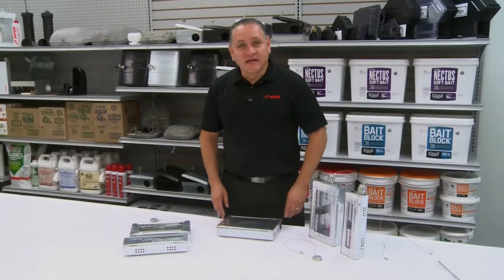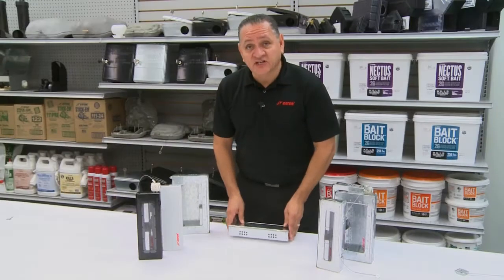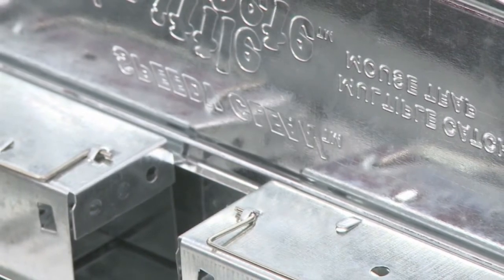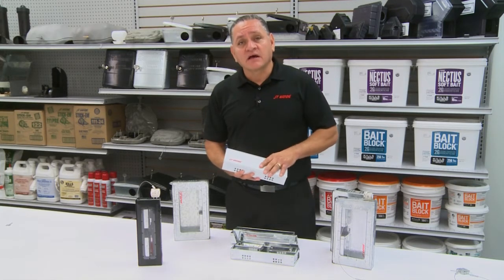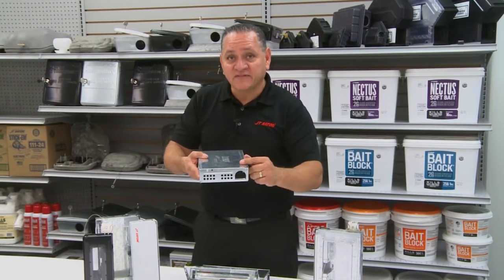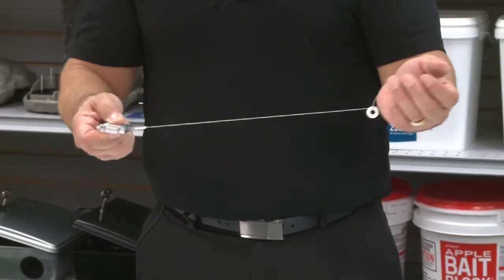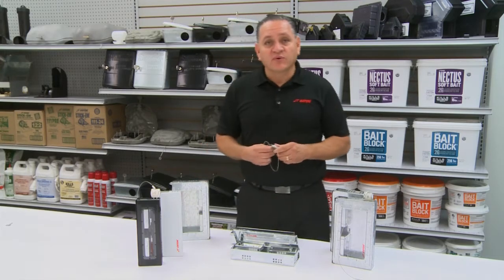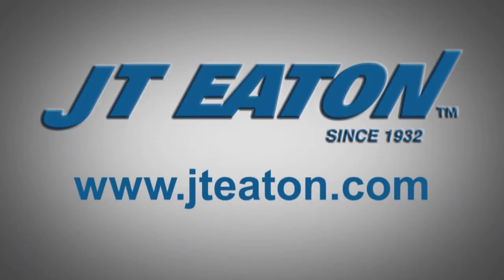JT EATON™ Multiple Catch Mouse Trap Cable #430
Use this cable to keep your multiple catch mouse traps and bait stations in their place.